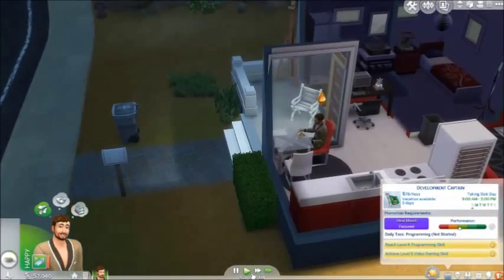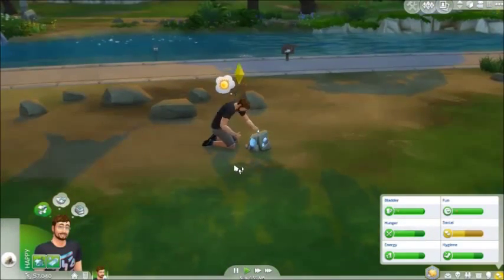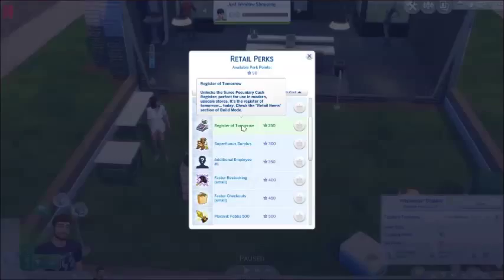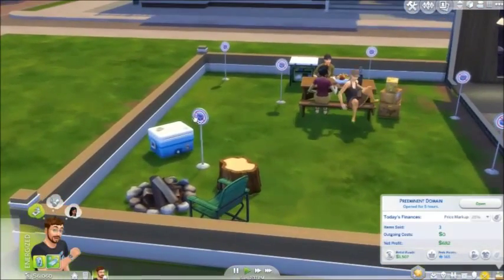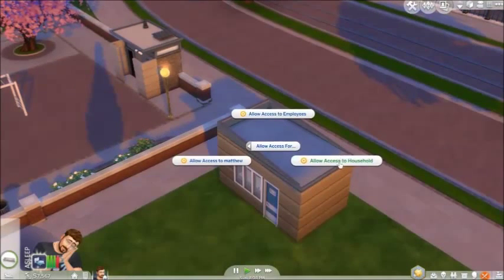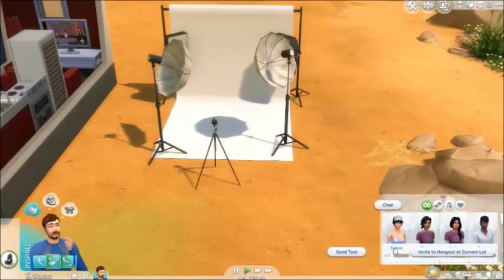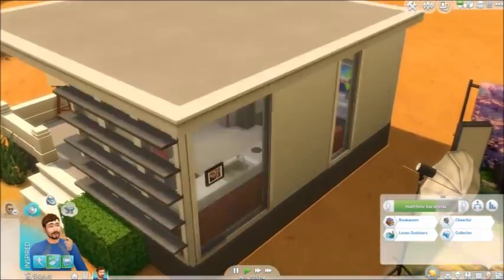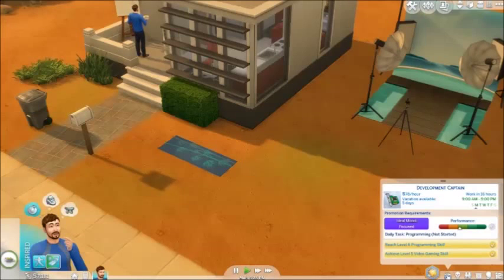Sims 4 Episode 11 Photoshop awesomeness